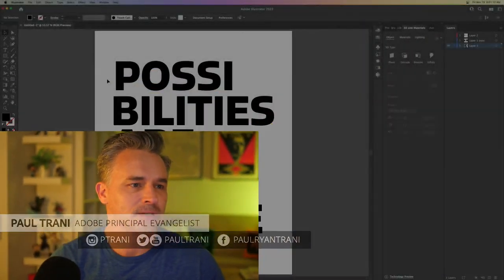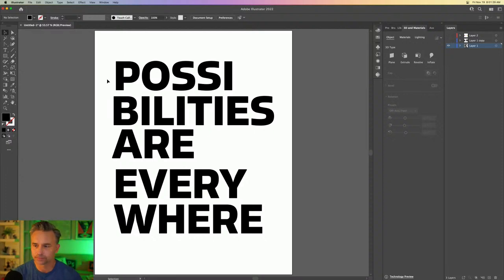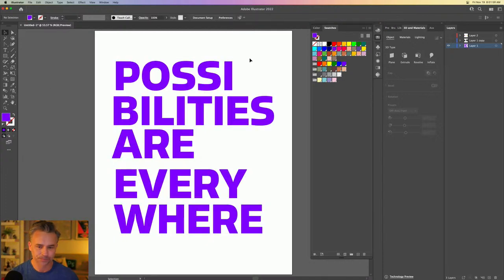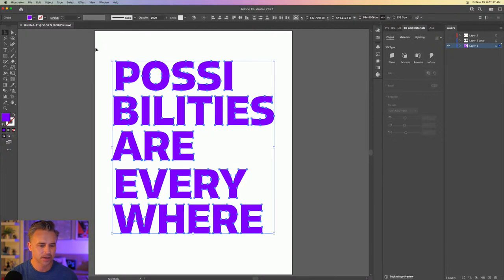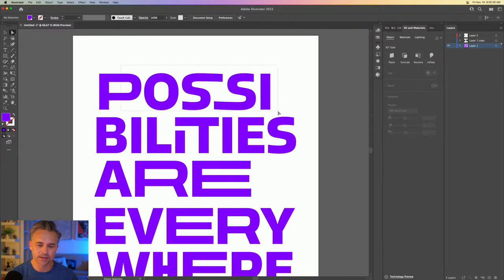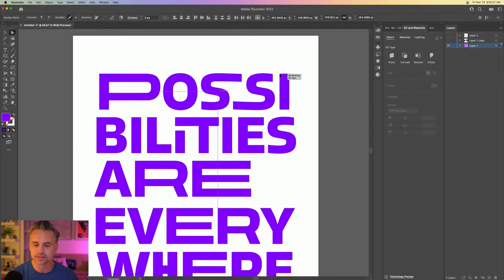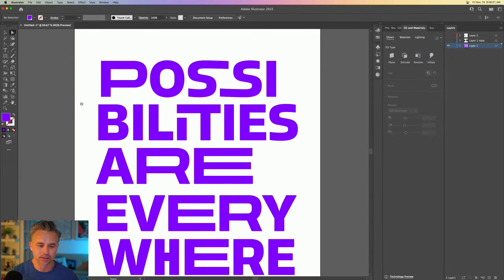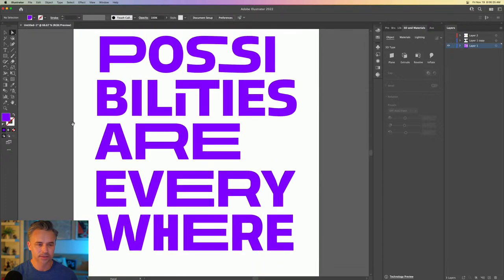Design Masterclass: 3D Design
Illustrator, Substance 3D tools, Cinema 4D